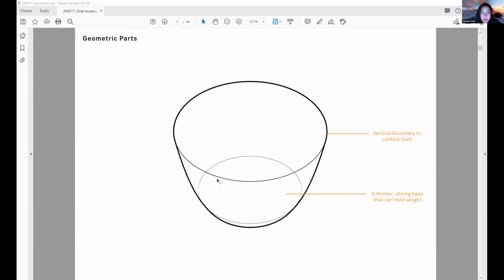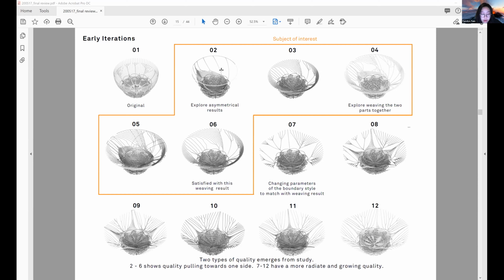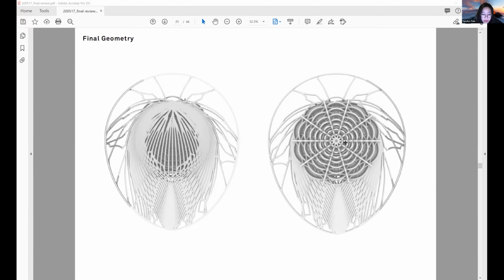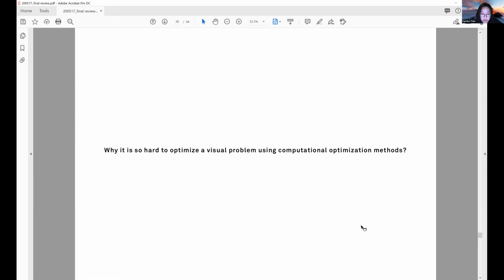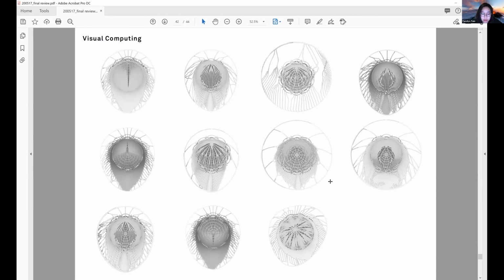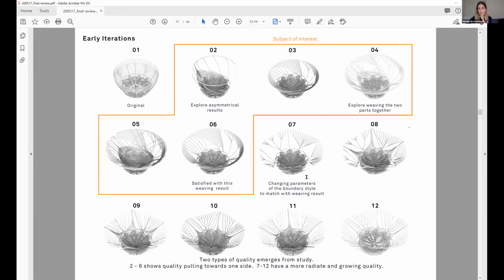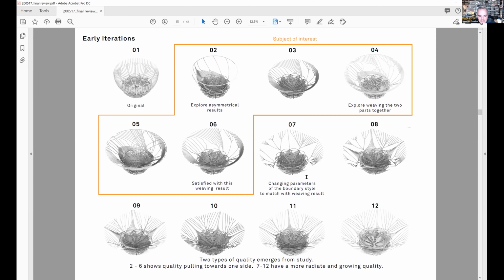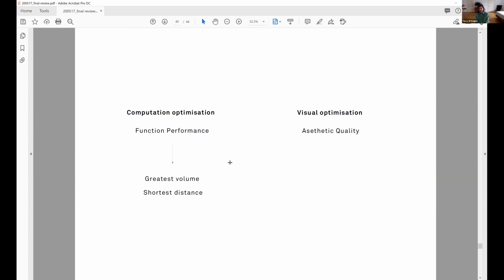MIT Superseding Parts Computing Wholes | Final : Carolyn Tam, Computational Design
MIT 4.s56 Superseding Parts Computing Wholes Final Presentations
Spring 2020 - Special Subject in Computation

STUDENT: Carolyn Tam, MArch Student
PROJECT: "Pack"

REVIEWERS:

MIT//
George Stiny - Professor of Design and Computation
Terry Knight - Professor of Design and Computation
Marcelo Coelho - Head of Design at Formlabs / Lecturer at MIT
Maroula Bacharidou - Lecturer at MIT
Diego Pinochet - Phd Student at MIT

NEW BALANCE//
JF Fullum - Senior Design Director at New Balance
Chris Wawrousek - Senior Creative Design Lead at New Balance
Dana Maringo - Computational Designer at New Balance

TA:
Alexandros Charidis

COURSE OVERVIEW:
Re-thinking part-whole relationships for advancing computational design innovation

This class aims to employ computational design with a critical inquiry of conventional part-whole relationships: the goal is to discover new definitions for parts and arrive at out-of-the-ordinary wholes. Parts exist only for purposes of figuring and describing and thus, don’t directly compose the whole (A.W.) Novelties in design and arts happen when established part-whole relationships are challenged: bladeless fan by Dyson, 3D-printed unibody midsoles by New Balance and Shape Grammars enterprise, all emerge when parts get re-defined, re-configured and even completely diminished as we know them.